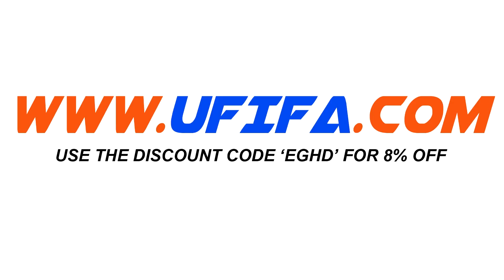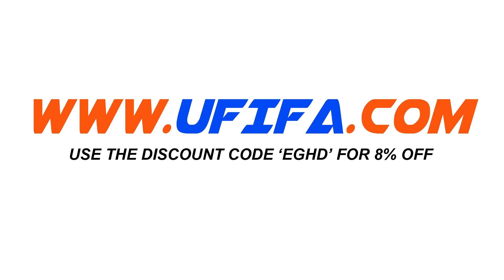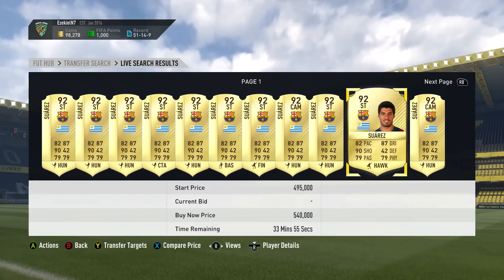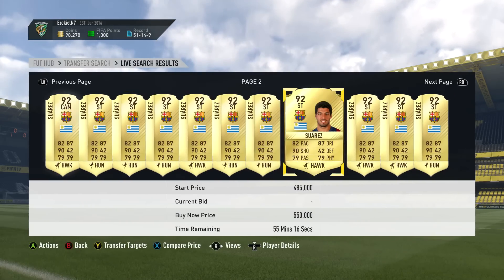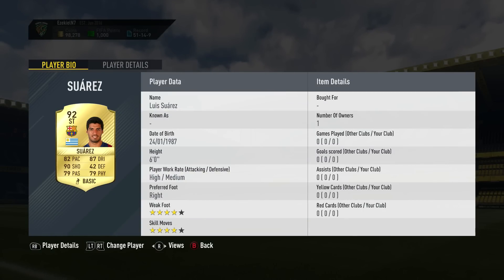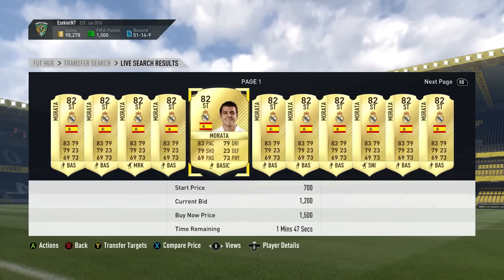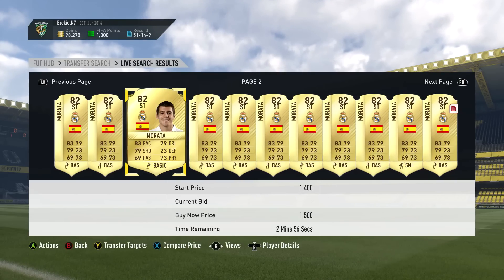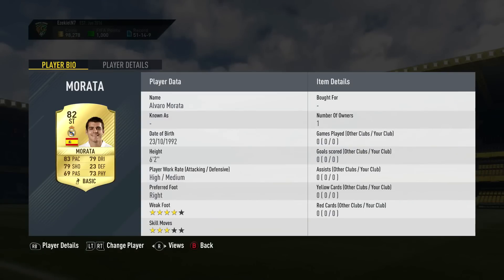FIFA 17 - THE CHEAP SUÁREZ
FIFA 17 The Cheap Alternative To Luis Suárez in FIFA 17 Ultimate Team. Are There Any Other Players You Can't Afford?

In this FIFA 17 video I should you an alternative player for Luis Suárez who has incredible shooting, strength, pace, passing, dribbling and all round ability. So I've found a player that is almost as good for only 1,500 coins!